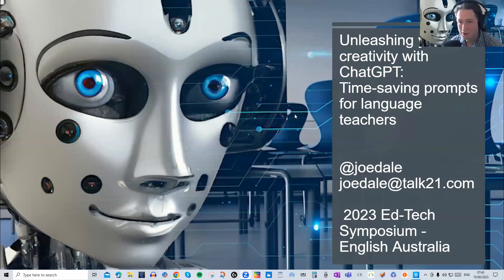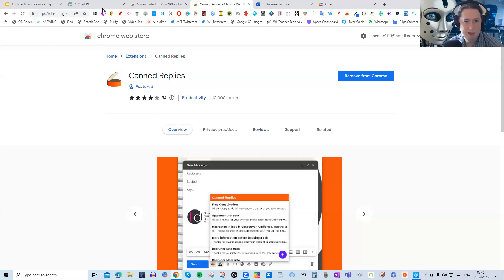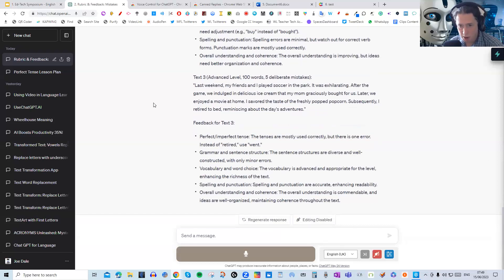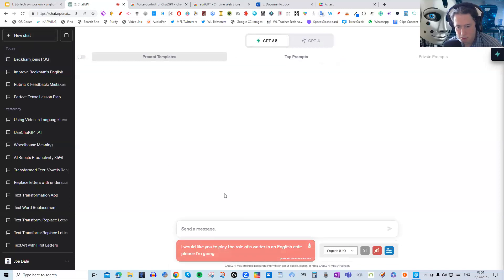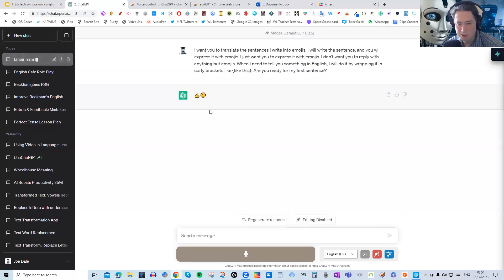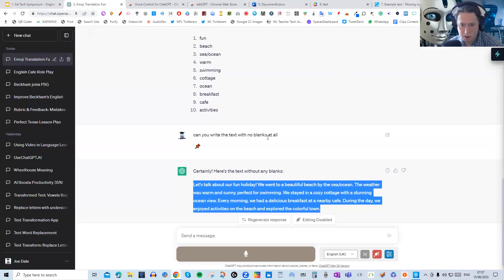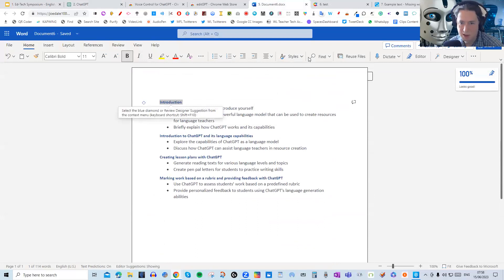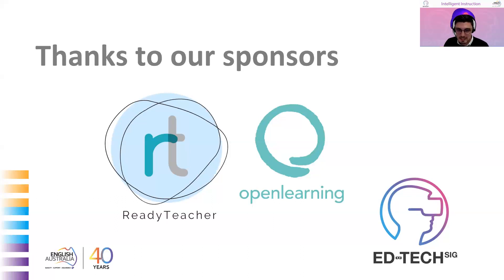Unleashing your creativity with ChatGPT: Time-saving prompts for language teachers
Join us for a 20-minute online session that will introduce you to the powerful capabilities of ChatGPT and explore how it can save you valuable time in your lesson planning and assessment tasks. This session is designed for language teachers looking to enhance their teaching with the use of AI
technology. During the session, we will cover the following topics:
An introduction to ChatGPT and its language capabilities Creating lesson plans with ChatGPT, including generating reading texts, pen pal letters, and fill-inthe-blank activities Marking work based on a rubric and providing feedback with ChatGPT Using ChatGPT to generate model answers and offer tutoring features Generating texts for LearningApps, CLOZEit or Wordwall to make gap fills Creating PowerPoints from Word Outlines and PowerPoint Designer Creating emoji sentences by translating text into emojis
Inputting essays and asking for feedback on improvement aspects
By the end of the session, you will have a solid understanding of how ChatGPT can help you save time in various language teaching tasks, giving you more time to focus on what you do best: teaching your students. Don't miss out on this opportunity to take your language teaching to the next level
with ChatGPT.

Presenter: Joe Dale
Joe Dale is an independent languages consultant from the UK who works with a range of organisations such as The British Council, the BBC, Skype, Microsoft and The Guardian. He was host of the TES MFL forum for six years, former SSAT Languages Lead Practitioner, a regular conference
speaker and recognised expert on technology and language learning. He has spoken at conferences and run training courses in Europe, North America, South America, the Middle East, the Far East and Australasia.